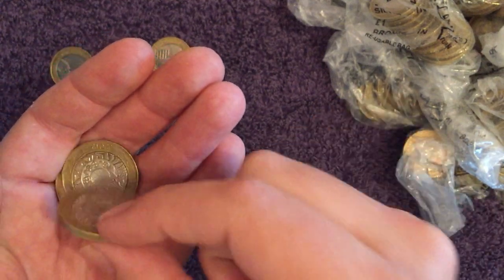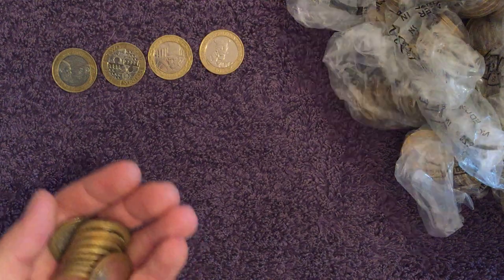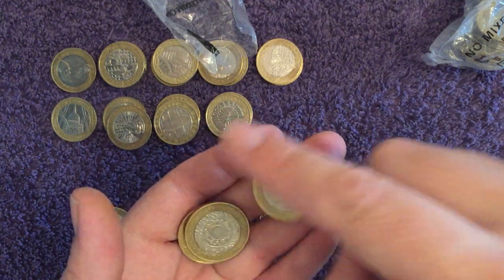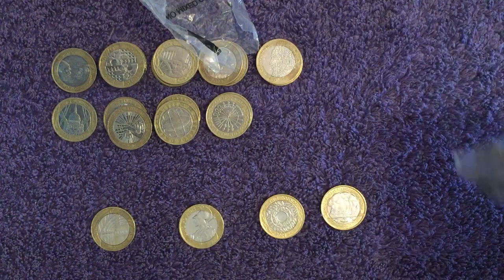£2 Coin Hunt - £500 Bag! Bank Run #10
Welcome back to my coin collecting channel, today we are hunting through a £500 bag of £2 coins from the Post Office. We are hunting for commemorative coins, error coins and coins in particularly good condition.

We are looking for the Olympic £2s, Commonwealth Games £2s, Territory £2s and everything else that we haven't already found for our collection.